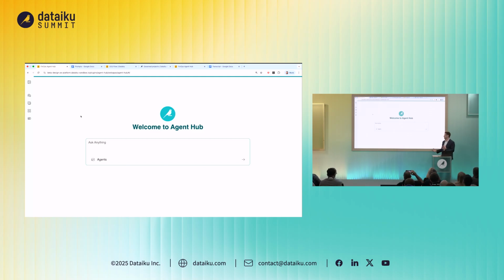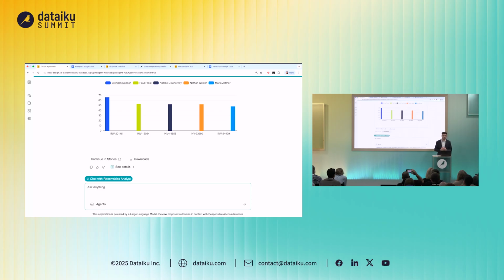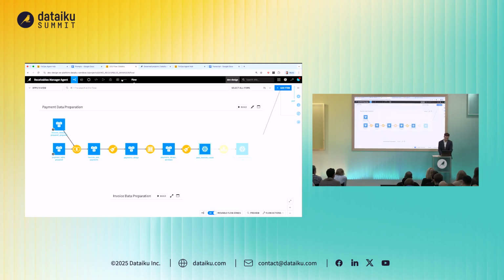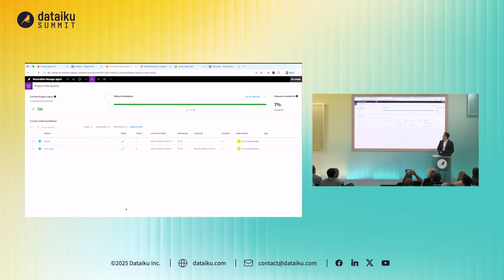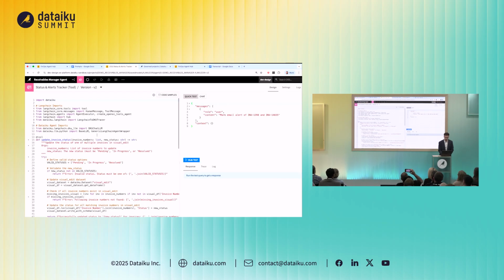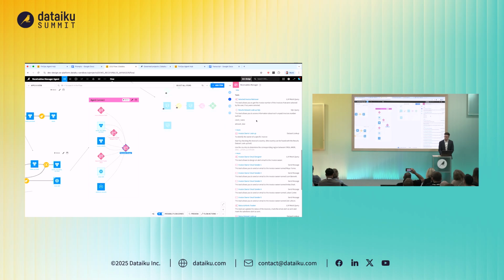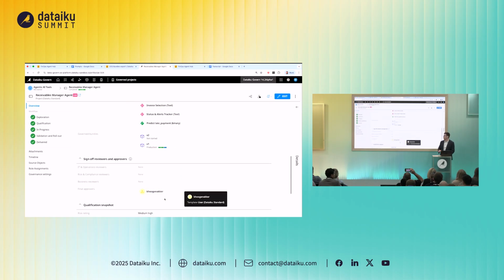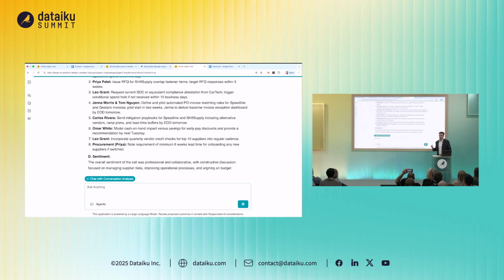Product Overview & Live Dataiku Demo | Dataiku Summit London 2025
Ready to see what's next for Dataiku? In this session, we show off our vision for AI Agents, put upcoming features to the test live on stage, and share an outlook on strategies for control and governance mechanisms. Practical, and packed with what's coming your way.